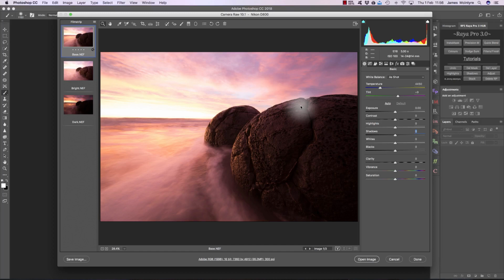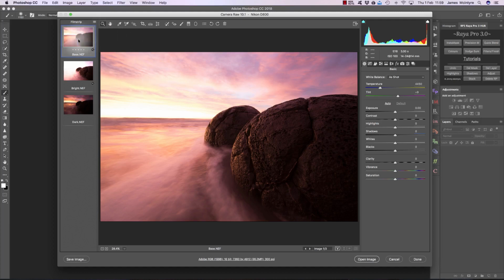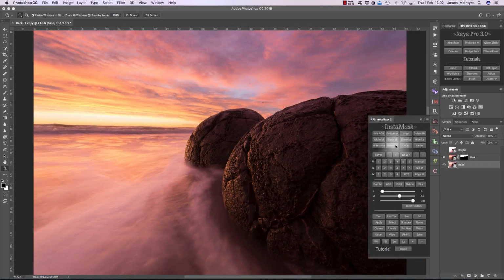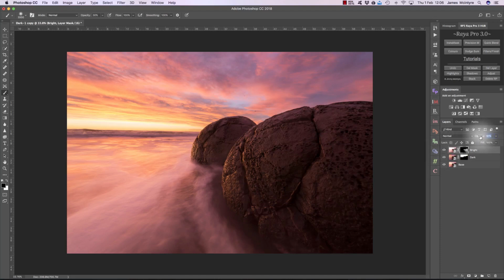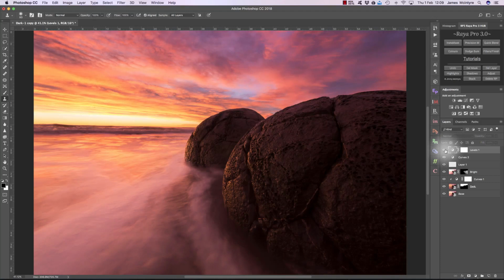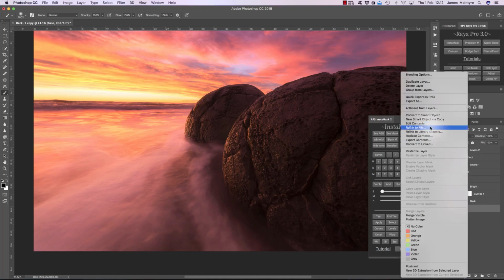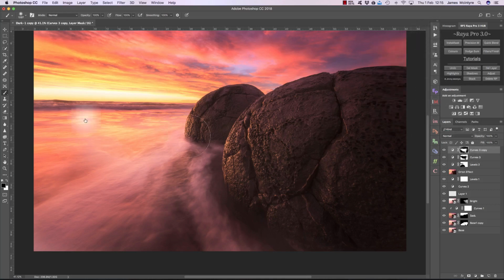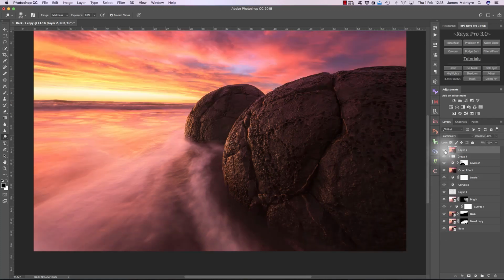Something Different 10